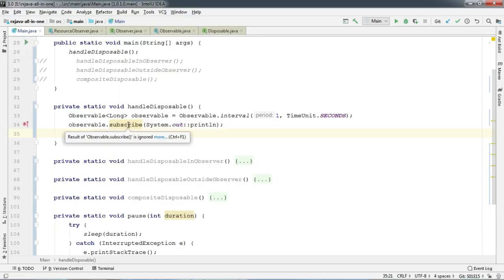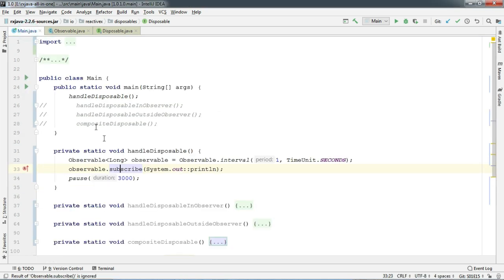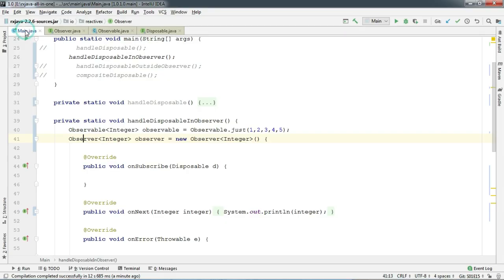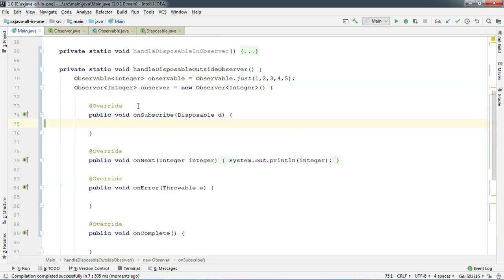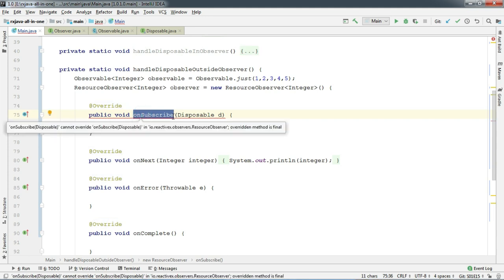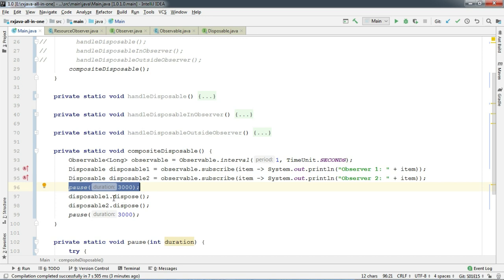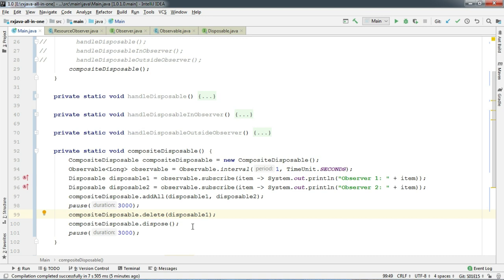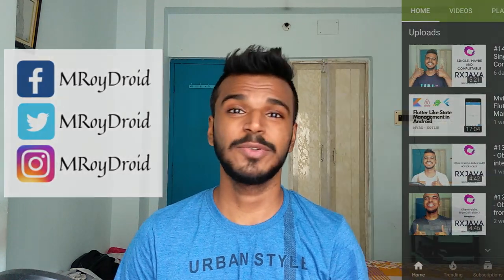#15 RxJava - Disposable and Composite Disposable - Why should we dispose?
And this thing can cause memory leaks and eat up our system resources. Our job is to gracefully handle those subscriptions when we’re done with it.

Namaste everyone, in this video we’ll be showing exactly how you can deal with those Subscriptions when we’re done with it, using Disposable.

Watch the video till the end to find out.

Tripod Used: Tefeng TF - 3110